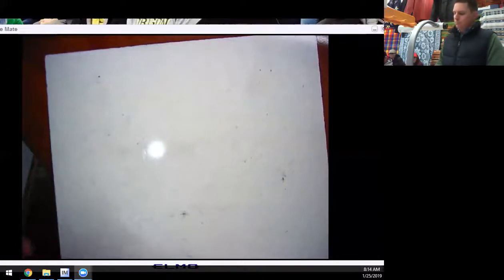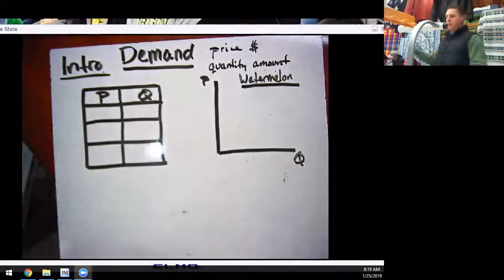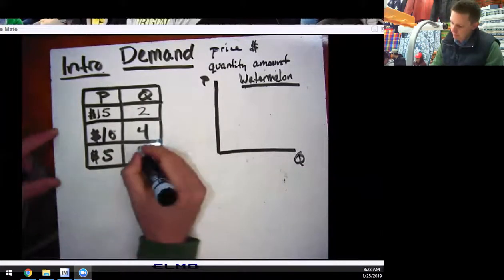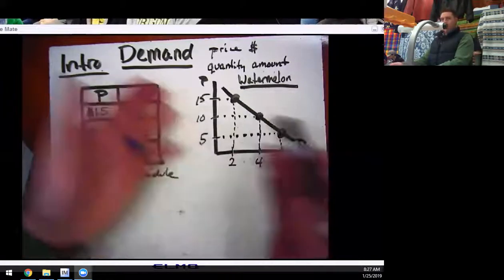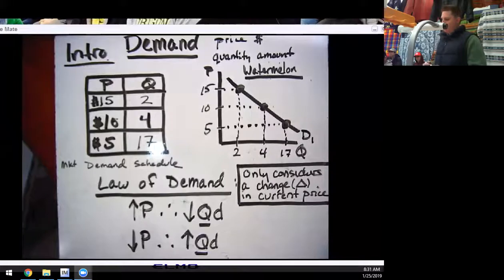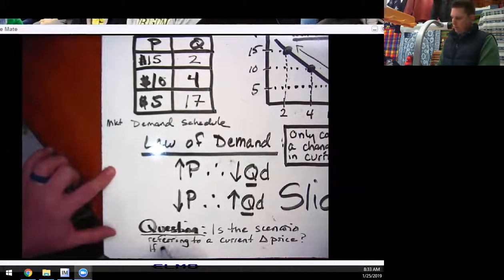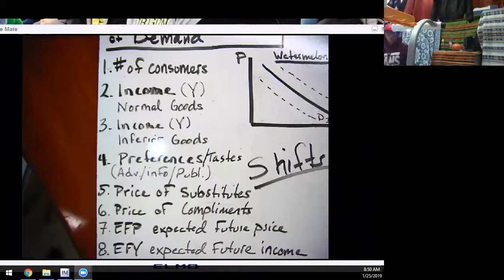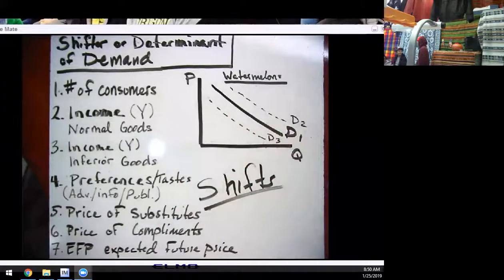Law of Demand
Ackley's Micro Econ class